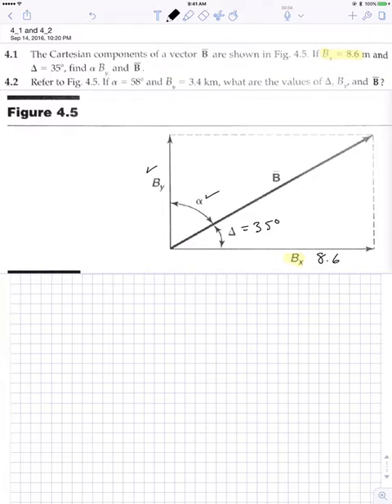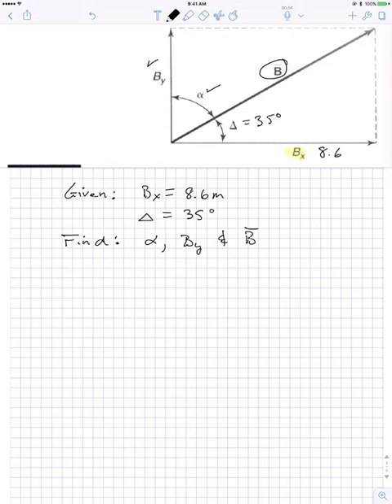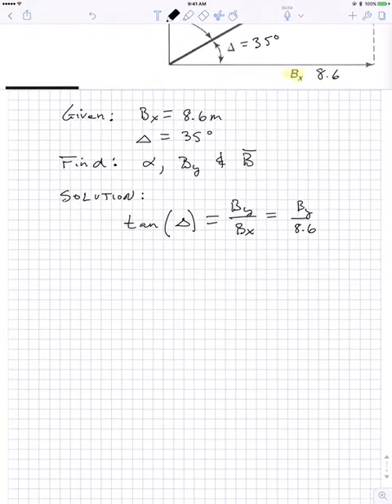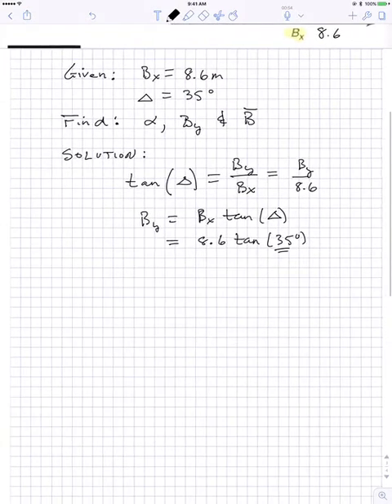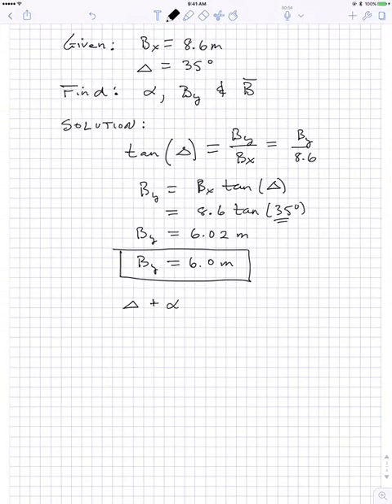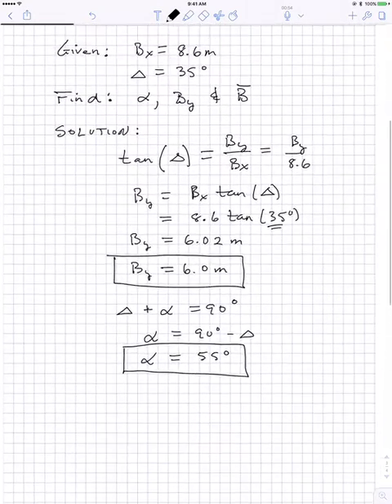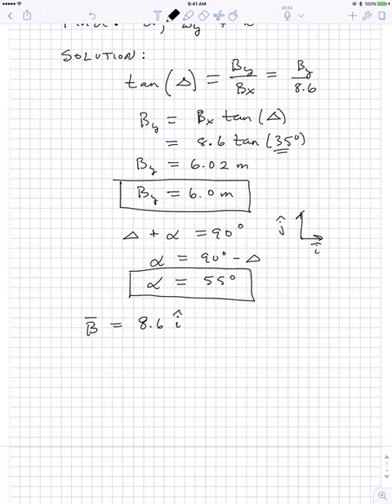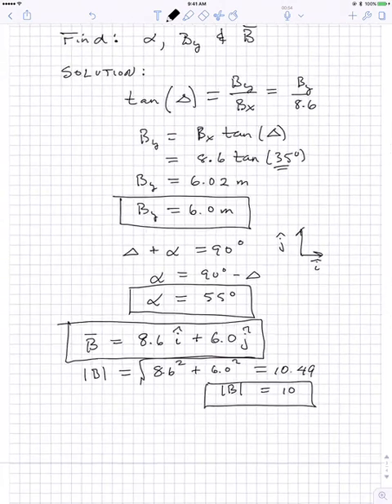EGR 1301 Chapter 4.1 Solution